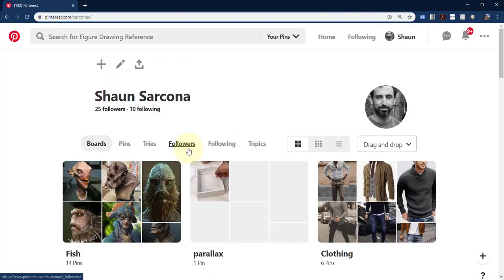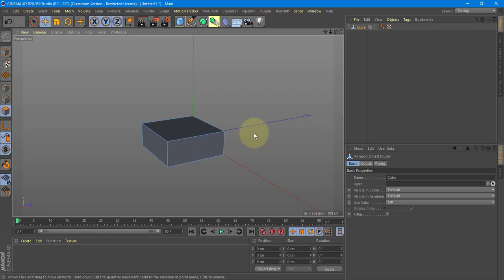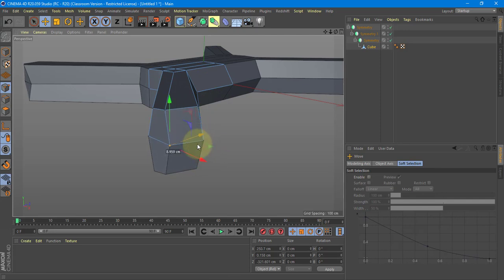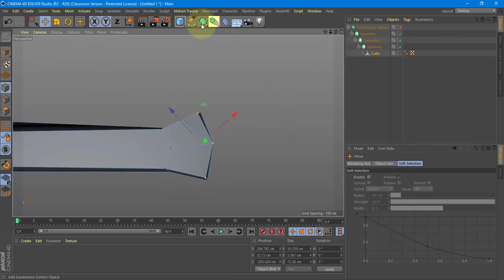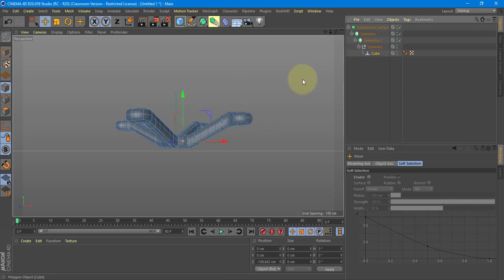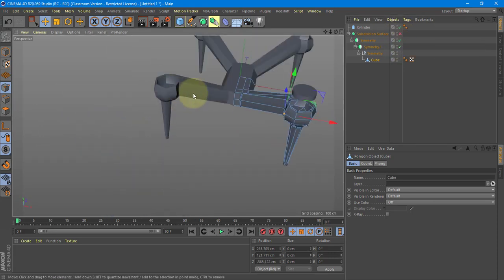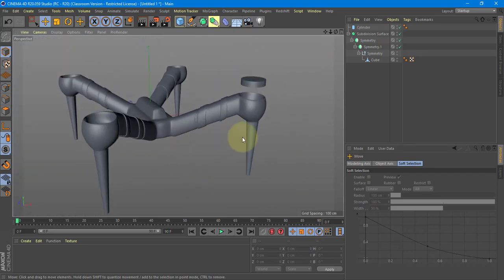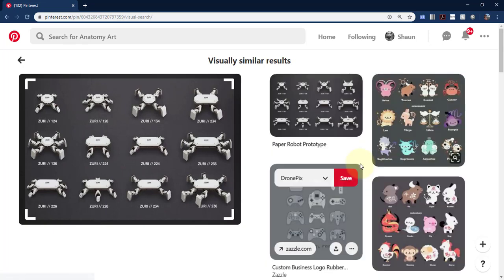2510 Drone Modeling 01